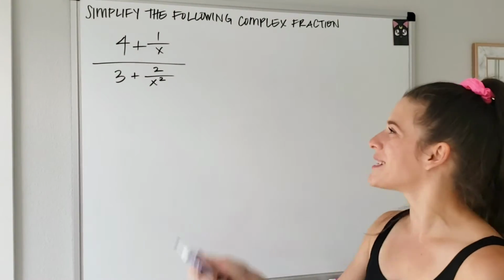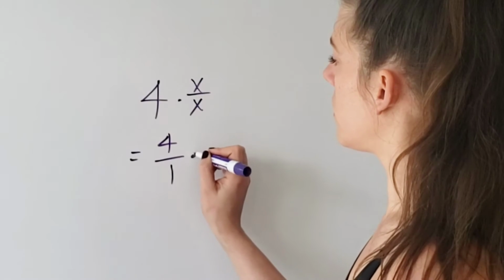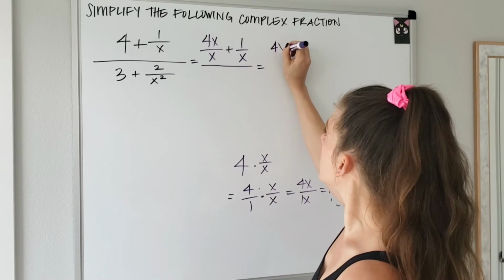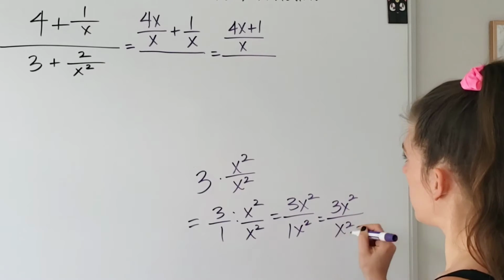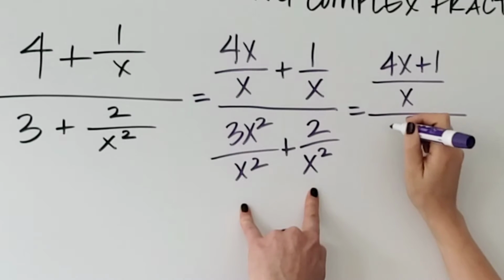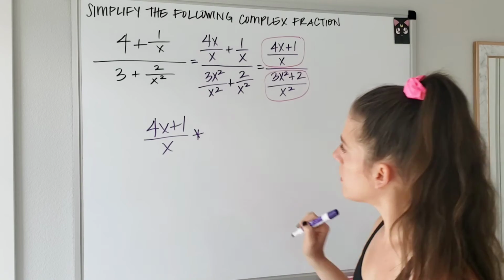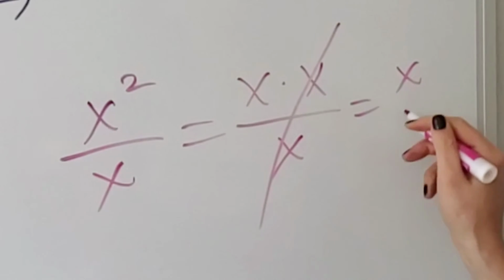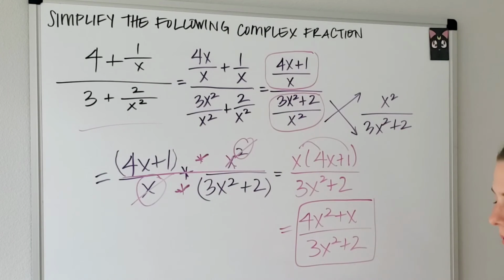How to Simplify the Complex Fraction [ 4 + (1/x) ] / [ 3 + (2/x^2) ]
In this math tutorial, I explain how we can simplify the complex fraction of 4 plus 1 divided by x all divided by 3 plus 2 divided by x squared, or [ 4 + (1/x) ] / [ 3 + (2/x^2) ].

There are many math skills and concepts in this video: least common denominators, distribution, dividing fractions, fractions in general, etc.

Do you have any questions about how to simplify this complex fraction? Is there a different math topic you could use help with? Was there anything particularly helpful in this video that you’d like to see in future videos? Leave a comment to let me know! Your questions help me help you.